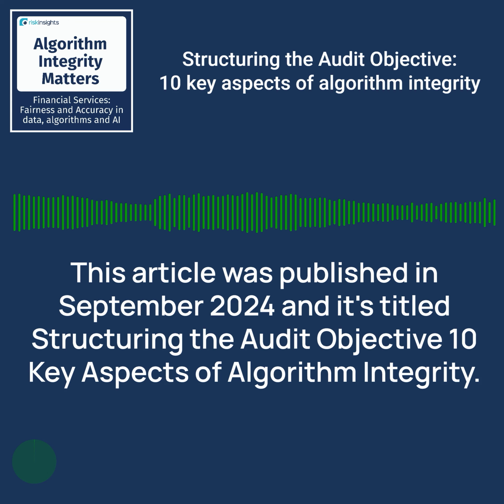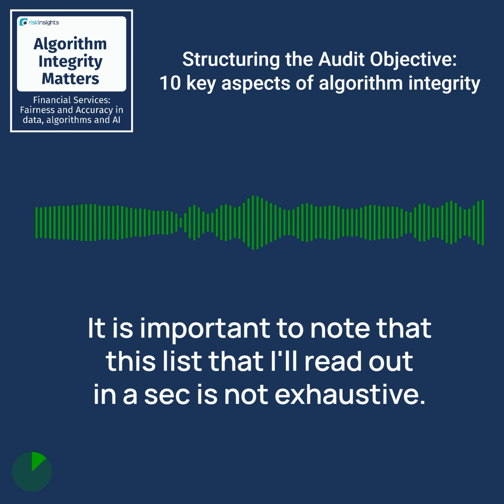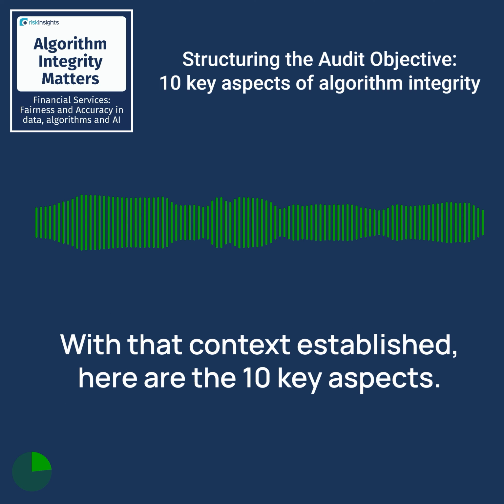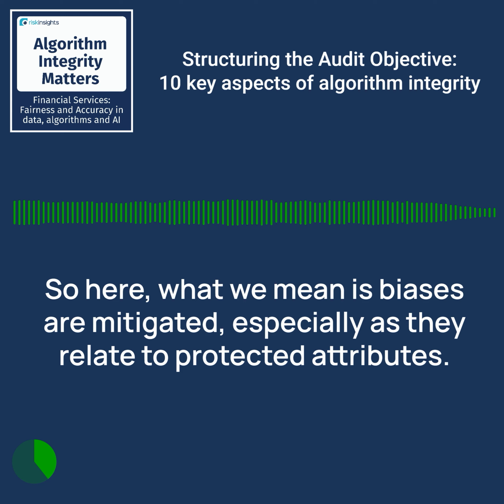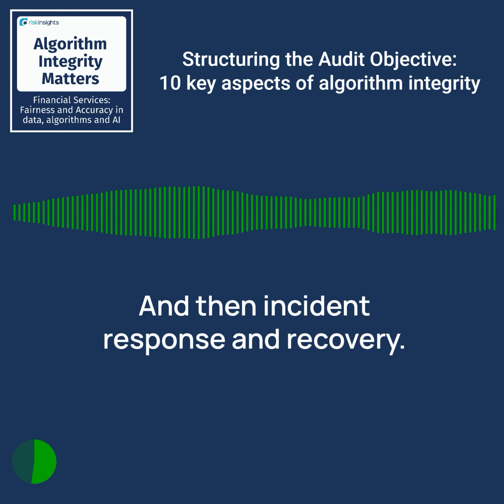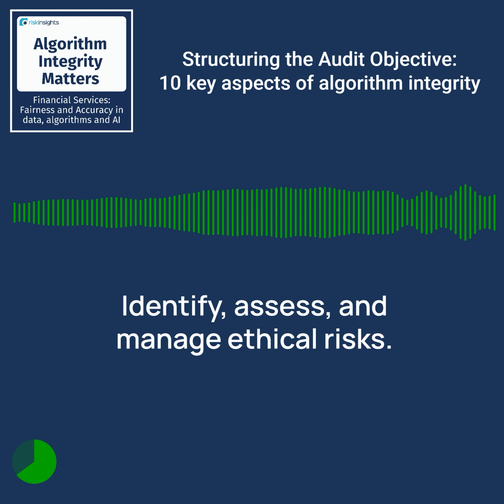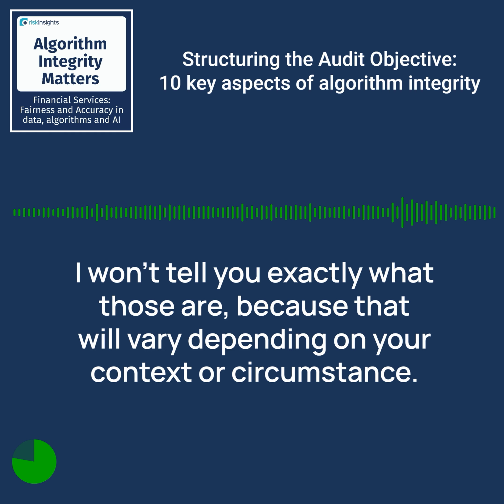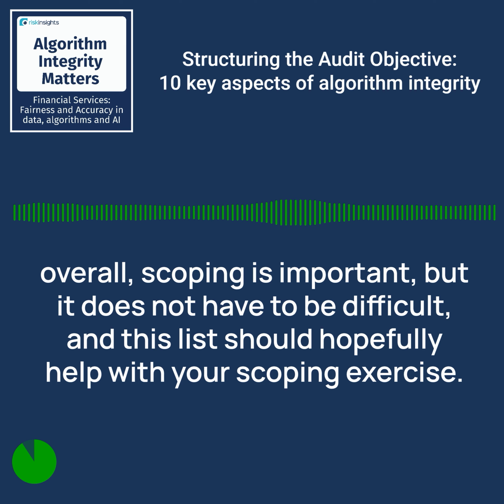Algorithm Integrity Matters. E4. Structuring the Audit Objective: 10 Key Aspects of Algorithm Integ.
An audiogram of Episode 4 of the podcast Algorithm Integrity Matters.

In Episode 1, we explored the challenges of placing undue reliance on audits.
One potential solution that we outlined is a clear scope, particularly regarding the audit objective.

In this episode, we focus on algorithm integrity as the broad audit objective.

While it’s easy to assert that an algorithm has integrity, confirming this assertion is a bit more complex. To help simplify this, this episode breaks it down into a set of key areas to consider.

About this podcast
A podcast for Financial Services leaders, where we discuss fairness and accuracy in the use of data, algorithms, and AI. Hosted by Yusuf Moolla